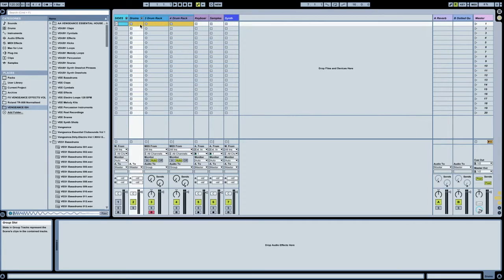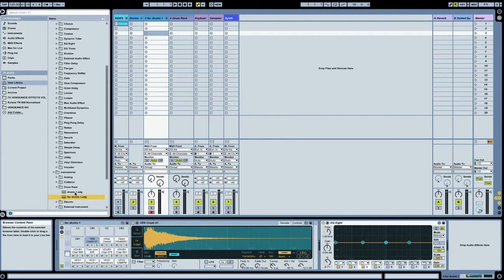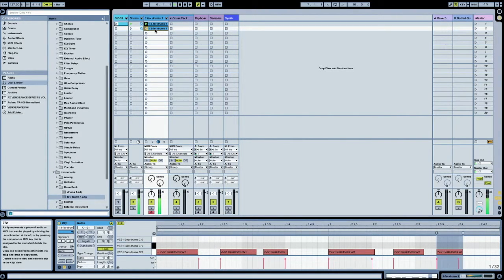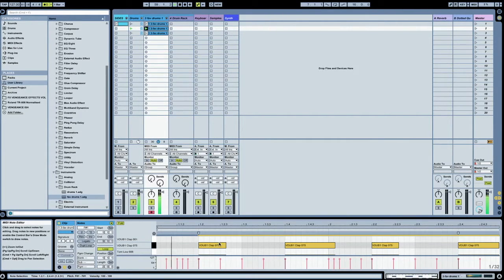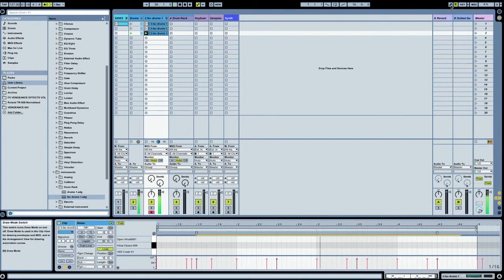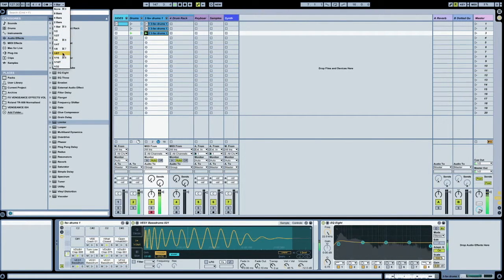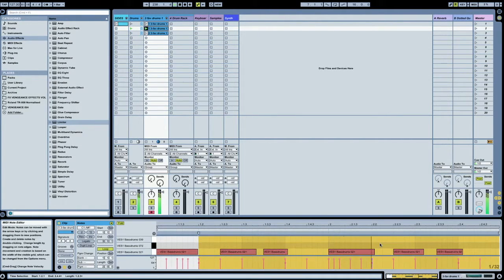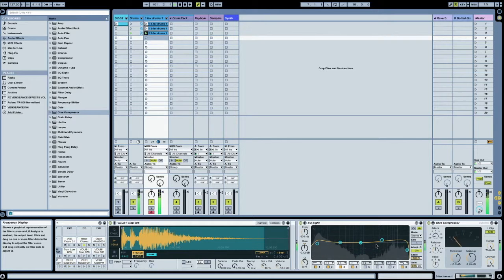Ableton Live Basics Part II // Adding Midi Drums // Session Mode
Hey lovelies, today in this Ableton Basics tutorial I go over adding drums to make a beat in Session Mode, which will set you up for eventually recording your full instrumental track.